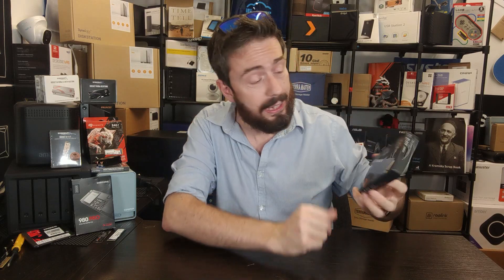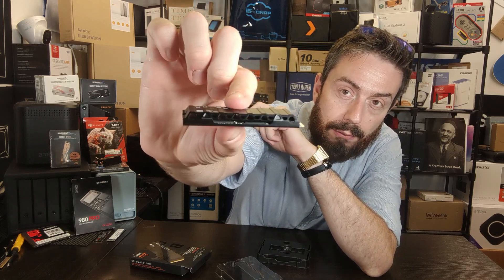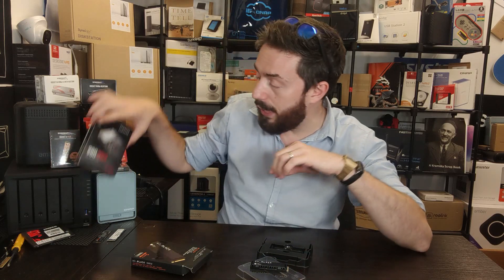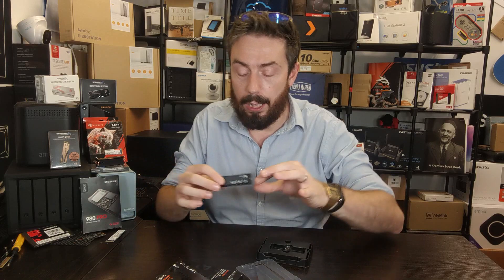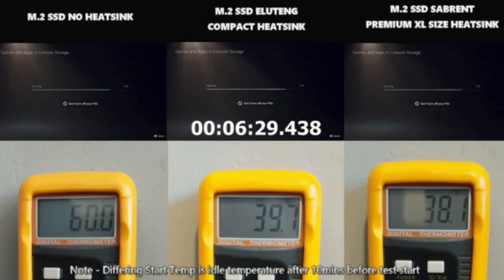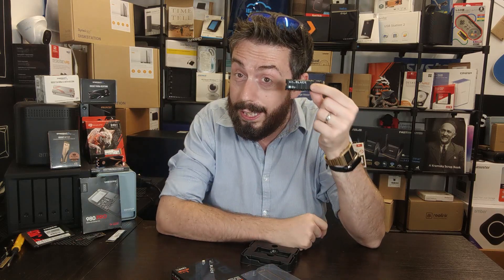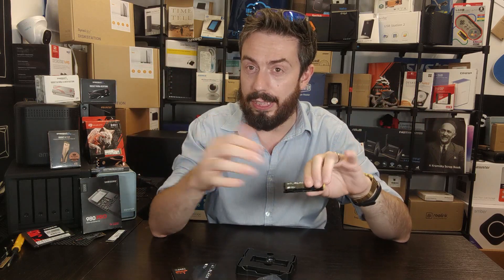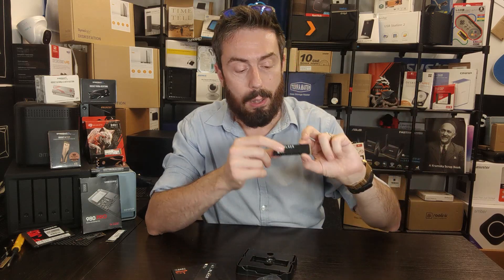WD Black SN850 Heatsink vs $10 Heatsink - PS5 Temperature Tests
If you have been considering an SSD upgrade for your Playstation 5 now that the feature is enabled (currently in beta and full support coming very soon), then chances are that of all the many PS5 compatible PCIe4 M.2 NVMe SSDs available to buy, that one of four models are at the top of your list. The WD Black SN850 (recommended by Mark Cerny), the Seagate Firecuda 530 (heavy endurance, high speed industry recommendation), the Samsung 980 Pro (widely available, fantastic performance and great value) and the Sabrent Rocket 4 Plus (great price vs capacity and fantastic architecture).